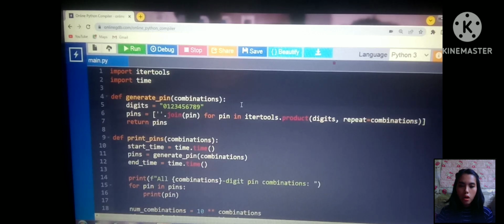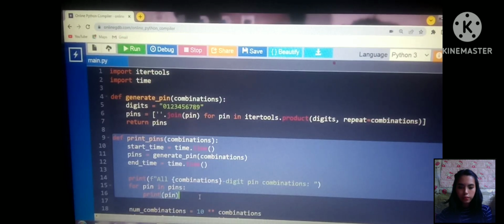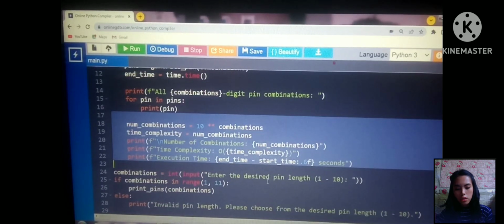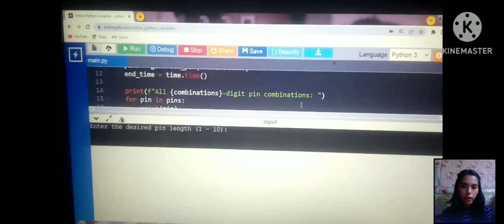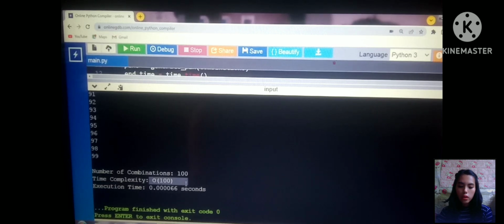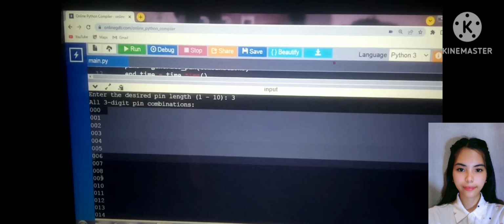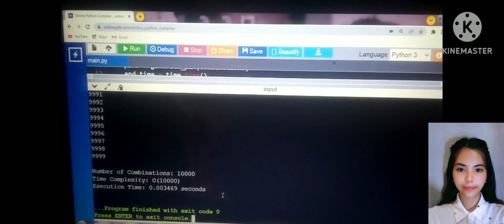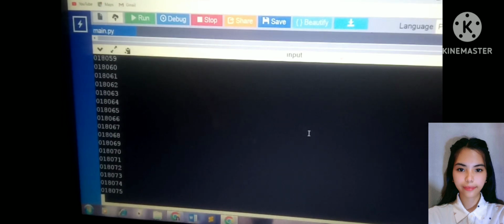#1 jamiepython BRUTE FORCE APPROACH...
Group 8
Saldivar, Lj Jan
Pili, Vladimir Ivan
Rosales, Jamaica Mae